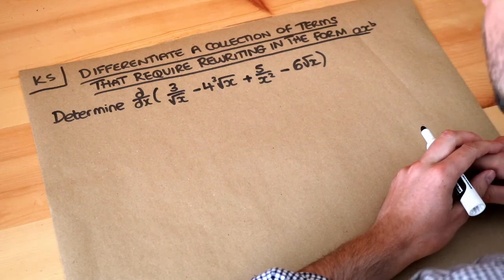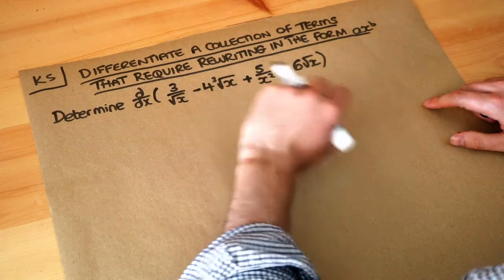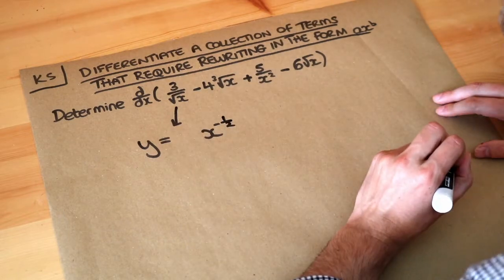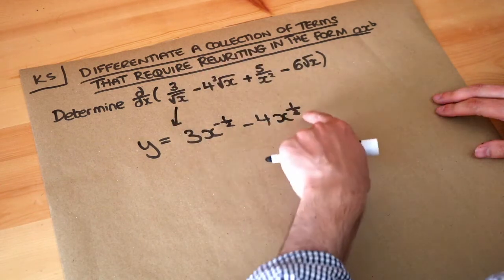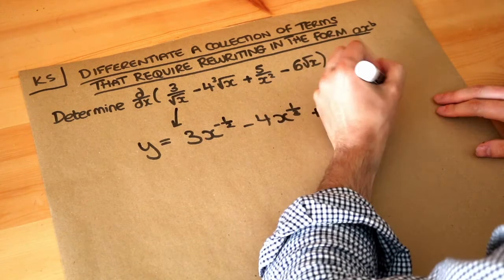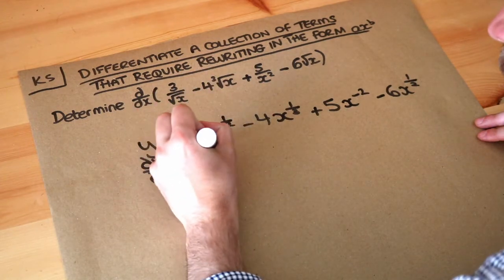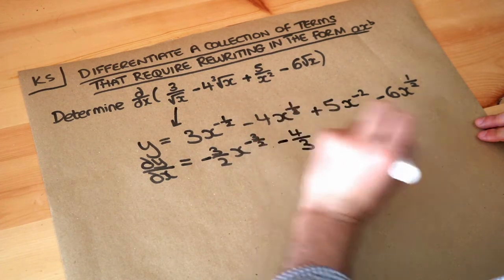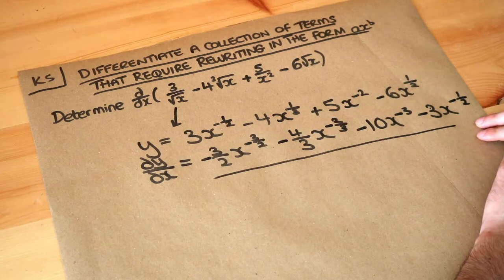Key Skill - Differentiate a collection of terms that require rewriting in the form ax^b.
"Differentiate a collection of terms that require rewriting in the form ax^b."